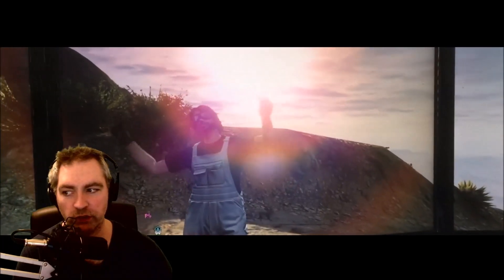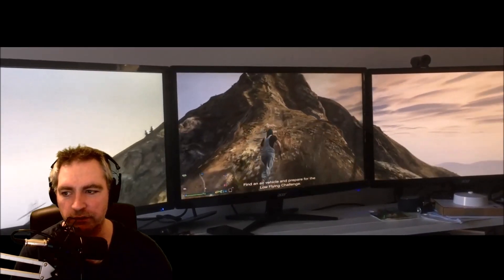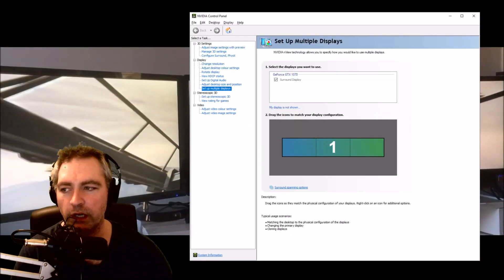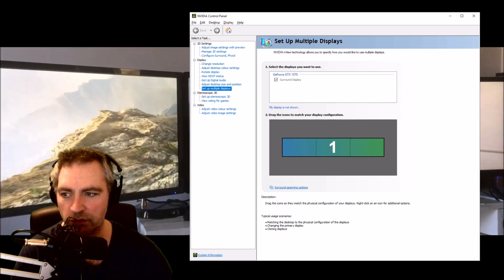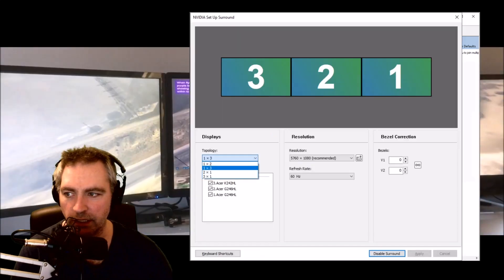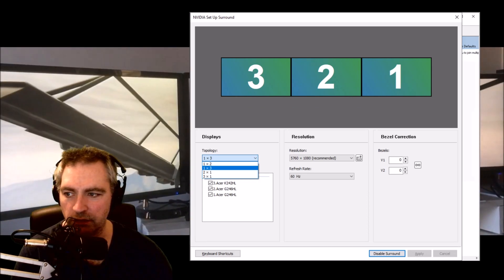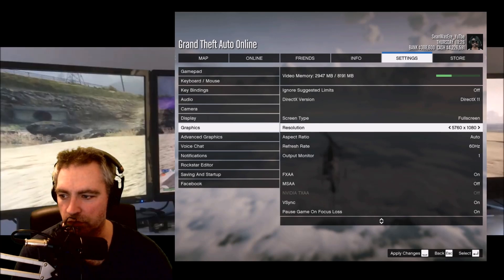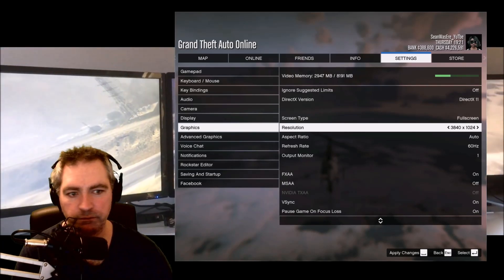Multi Monitor GTAV Setup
Multi monitor settings for Grand Theft Auto 5.
I have 3 monitors, NVidia GTX 1070 FTW, and using the Surround Desktop option in the NVidia control panel settings.
My monitors that I'm using are 2 x Acer G246HL and 1 x Acer K242HL
They are output on HDMI, Digital Port and DVI. I couldn't get 2 digital ports to work at the same time for some reason, so that's why I use different port types for each monitor.
It's important to select the topology to be 3x1, or whichever matches the amount of monitors you want to use.